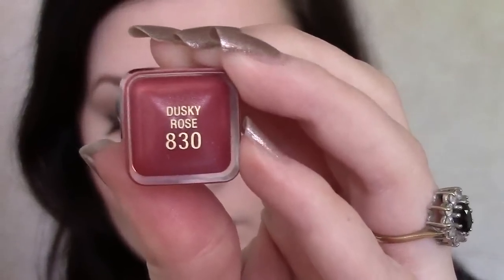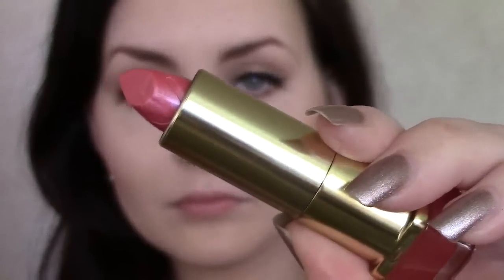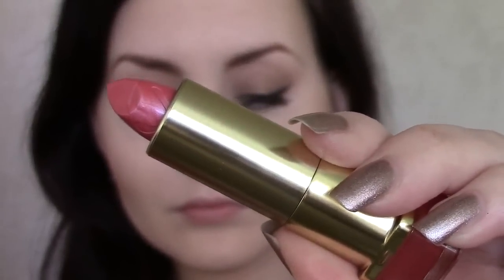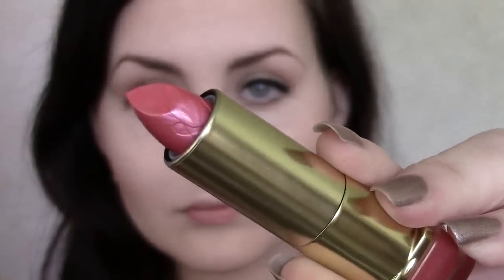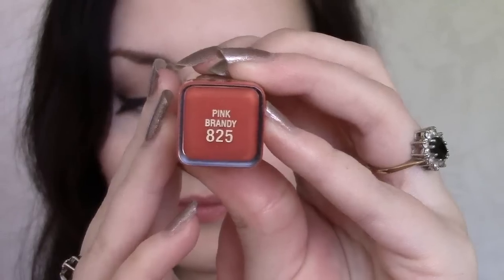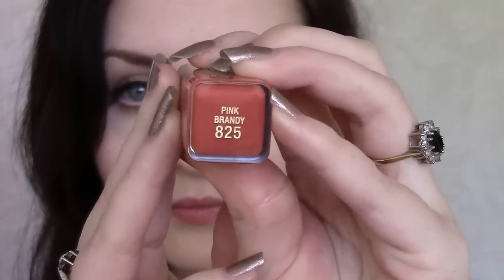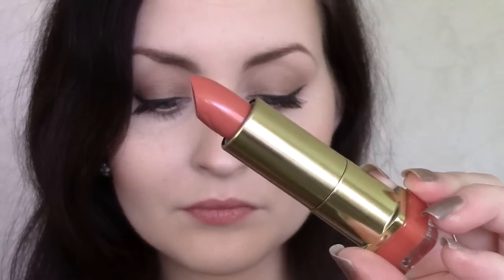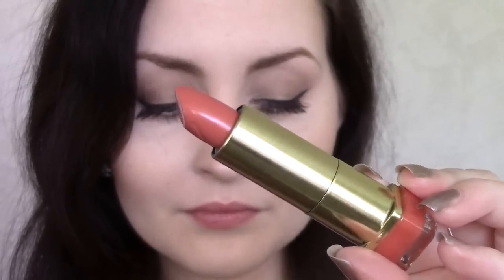Max Factor Colour Elixir Lipsticks: Lip Swatches!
A review including lip swatches of the gorgeous Max Factor Colour Elixir Lipsticks!

Shades Featured:
* Dusky Pink
* Pink Brandy
* Bewitching Coral
* Raisin
* Rosewood
* Burnt Caramel

- SIGMA -
 Make Me Classy Kit

- ZOEVA -
Classic Brush Set

- U SPICY -

- NANSHY -
Masterful Collection: